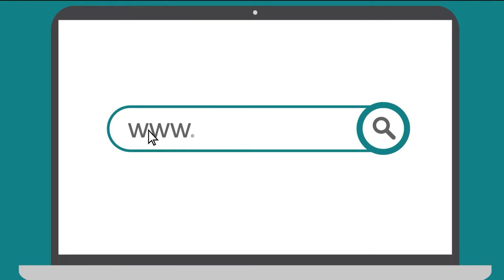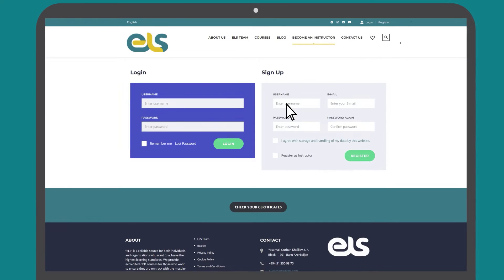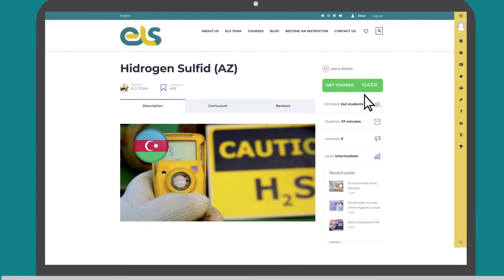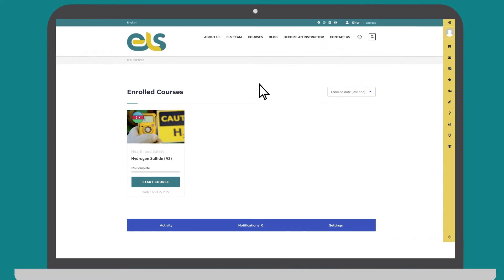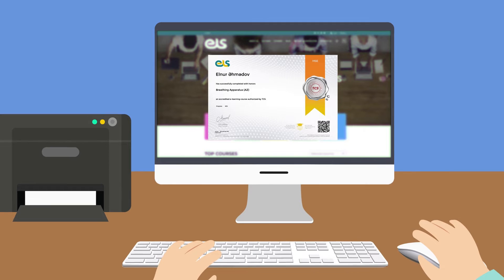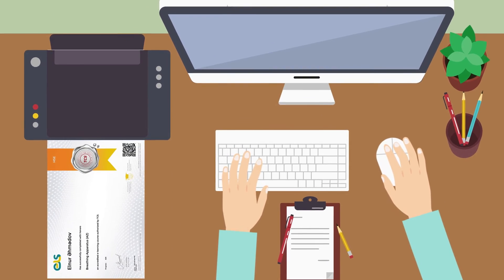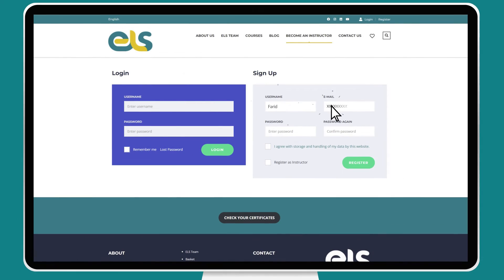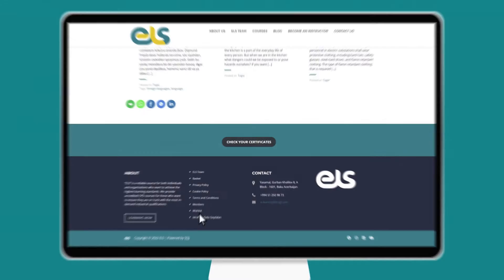ELS Promo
Telephone:
Mobile:
Address: Yasamal, Gurban Khalilov 8, A Blok 1601 Baki, Azerbaijan